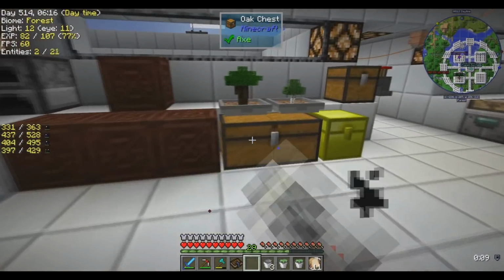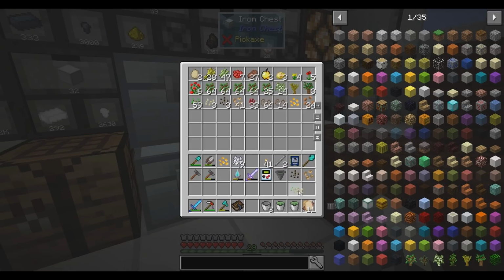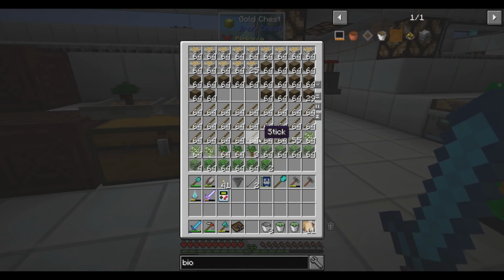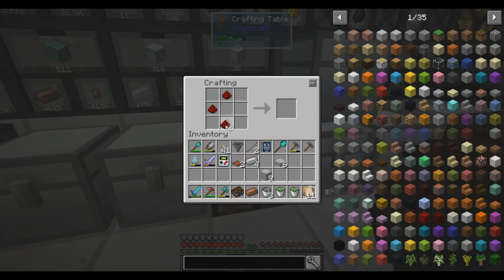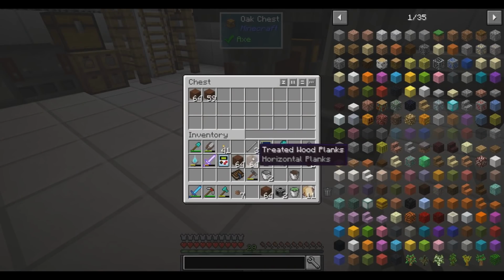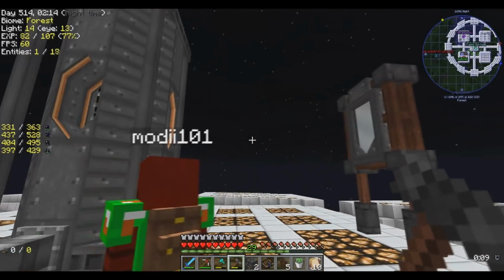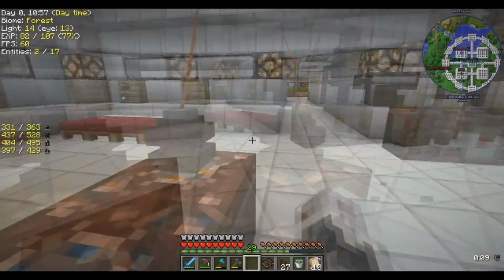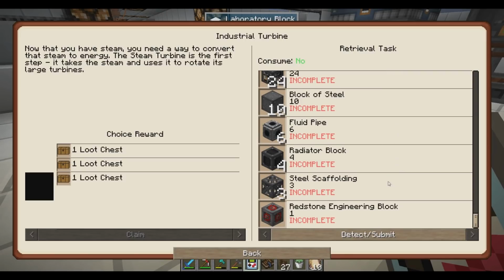The Unimodii - Automaton with Modii, Ep 16!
Settling down on a new planet, with everything thrown out thanks to Modii's brilliance… Let's get to work! It's Automaton!